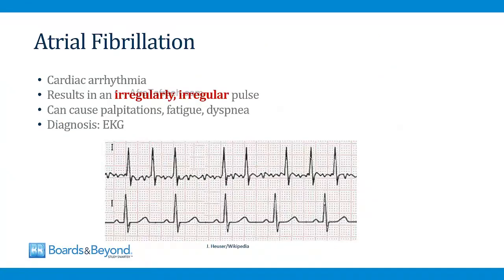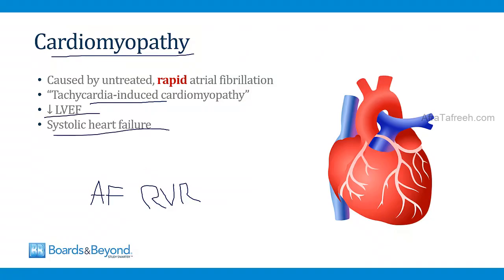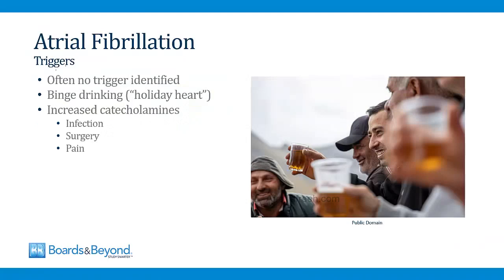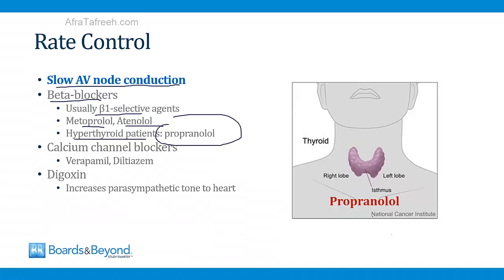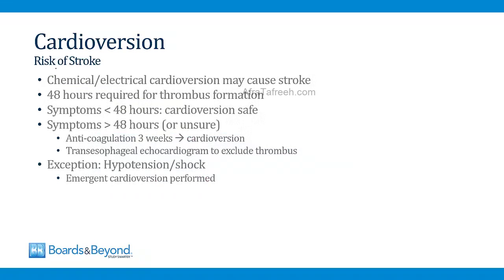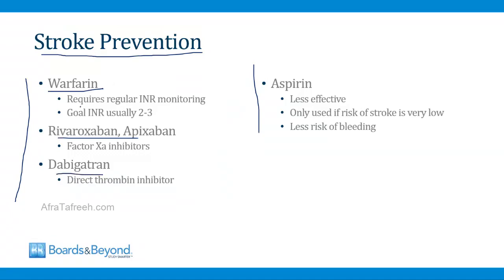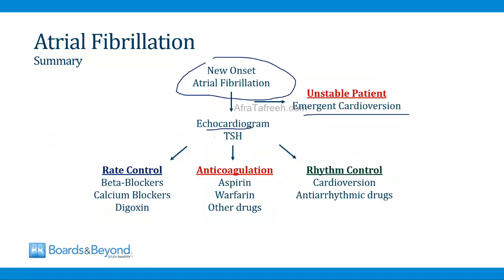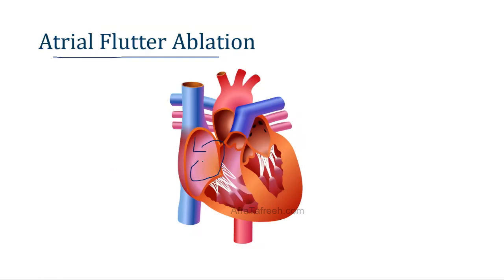Atrial Fibrillation and Flutter